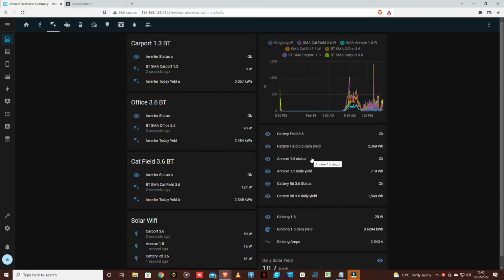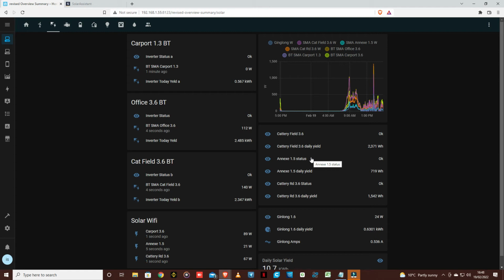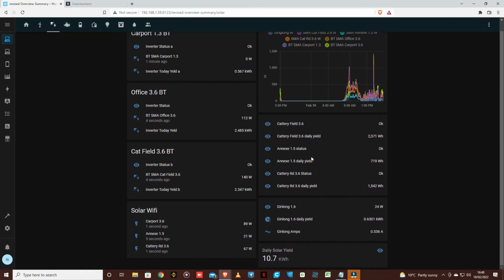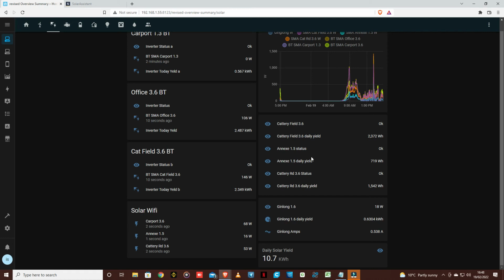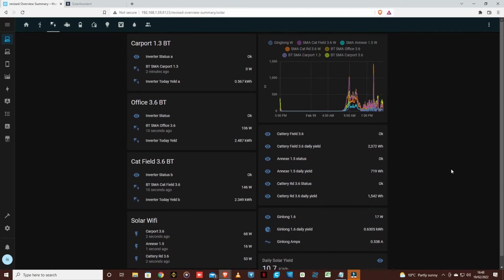Home Assistant Off Grid pt3 : SMA Solar Inverter monitoring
Monitoring of Solar inverters, some are bluetooth old inverters, you need a raspberry pi soley to run SBFspot to communicate with the Bluetooth inverters, this will communicate with home assistant via network afterwards.  The newer type or with ethernet add on card can talk directly with your home assistant.